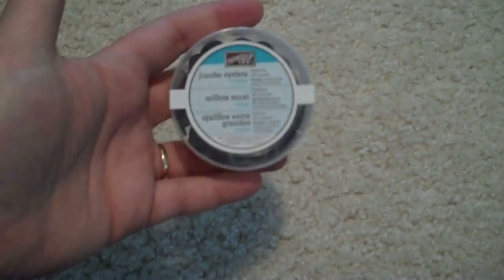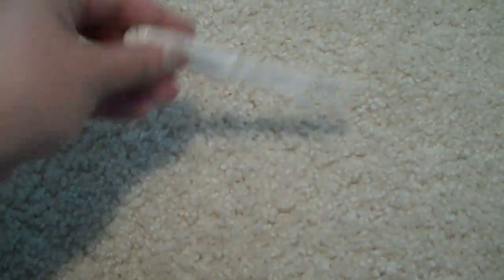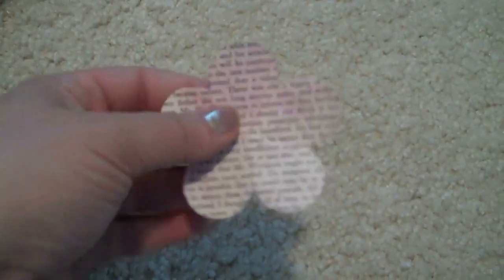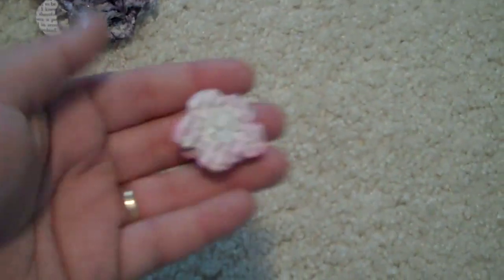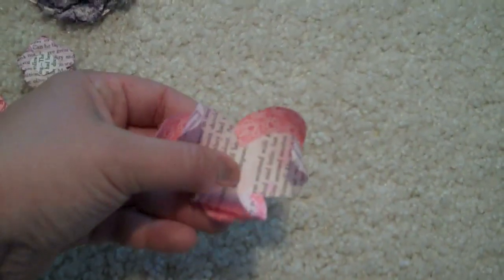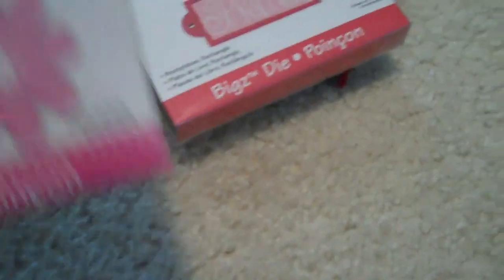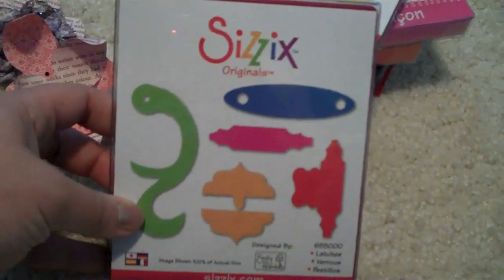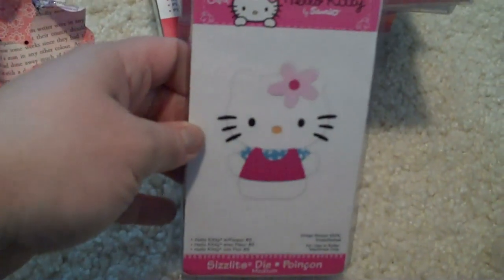A little haul from Stampin' Up + Sizzix.com!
This is just a little video with a few goodies that arrived yesterday and today, as well as a peek at a couple of flowers I made with one of the dies! :)